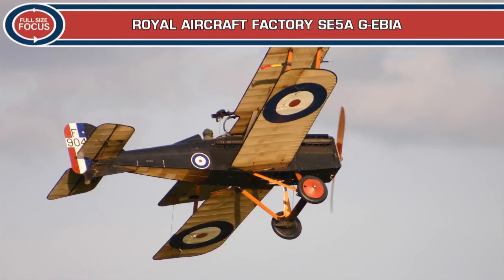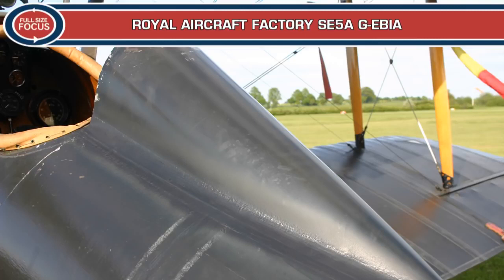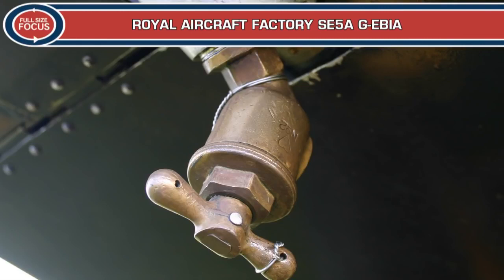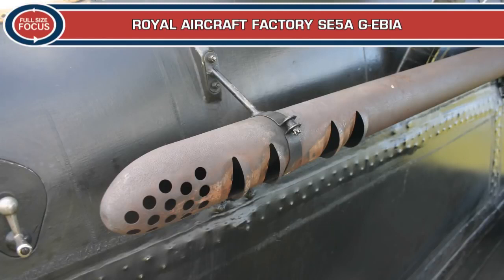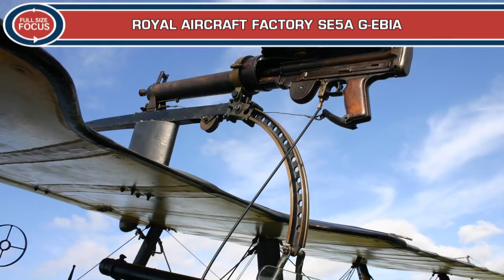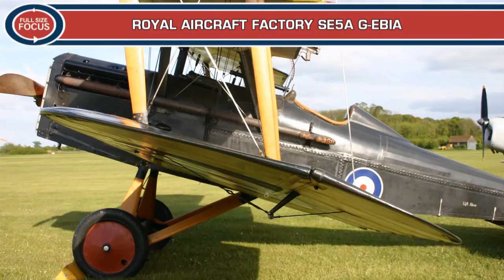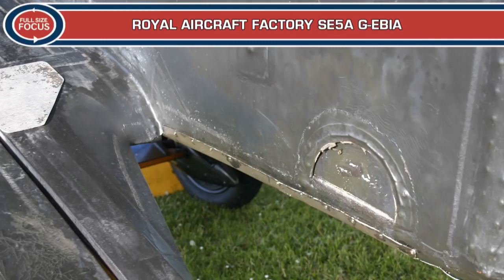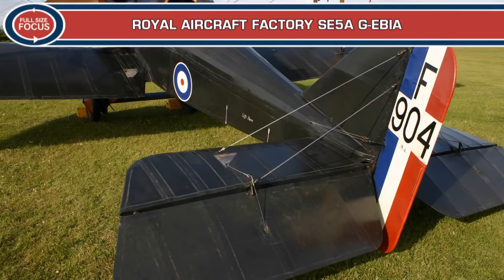Royal Aircraft Factory SE5A G EBIA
Less well known than the iconic Sopwith Camel, the SE5A was at least as successful as a fighter. It was designed by H.P. Folland, J. Kenworthy and Major F.W. Goodden of the Royal Aircraft Factory, and was faster, stronger and easier to fly than the Camel, and whilst marginally less manoeuvrable it was a more stable gun platform and the aircraft of choice for WWI fighter aces such as Bishop, Mannock and McCudden. These photographs are available as a CD of digital images